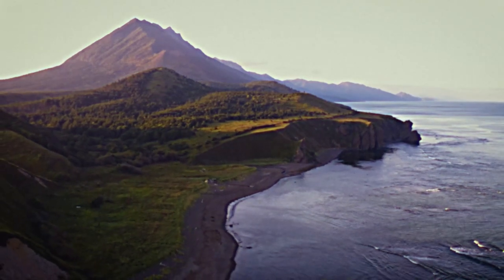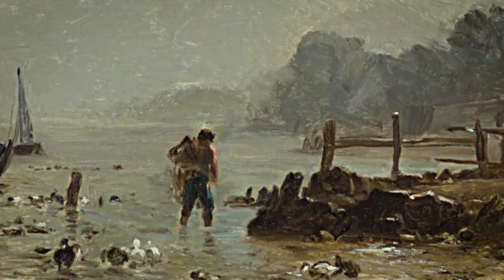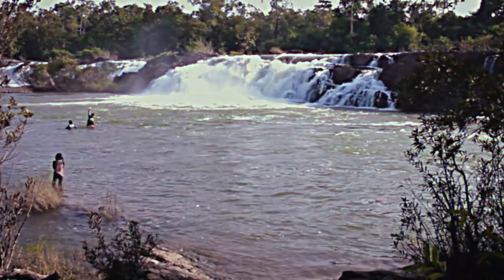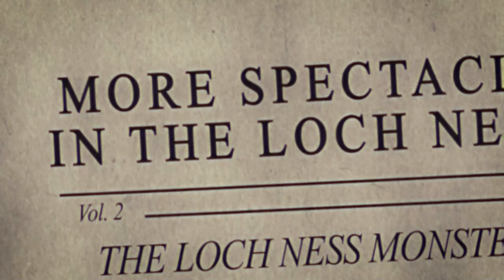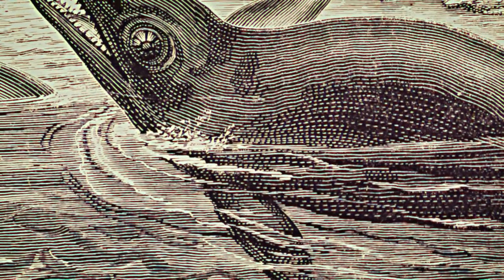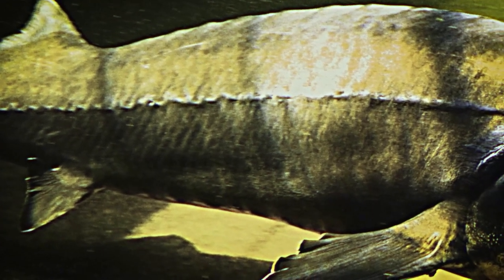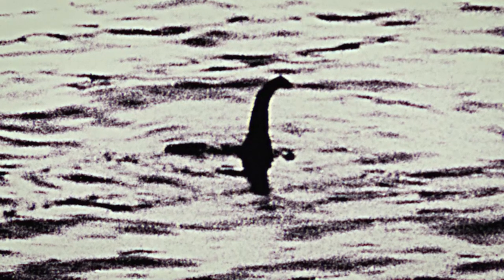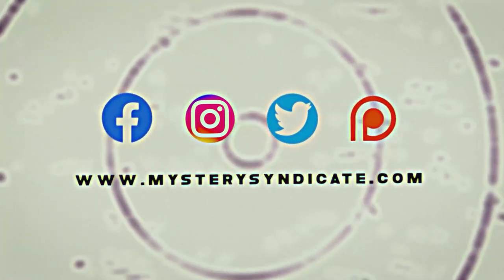The Legendary Loch Ness Monster | A Cryptid Documentary | Mystery Syndicate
Legend suggests that the Loch Ness Monster lurks in the depths of Scotland's famed Loch Ness. The mystery surrounding Nessie has captivated the world for centuries. Discover the fascinating story behind the Loch Ness Monster - one of the most iconic figures in the world of cryptozoology.

Very special thanks to our video editor, Rowan McCarthy.
Very special thanks to Raben Macht for the script.

We are a group of curious and passionate humans, creating documentary-style content for those who share our curiosity, ask questions, and seek to dig deeper in a world where almost everything isn't quite what it seems.

We are Mystery Syndicate.

From all of us at Mystery Syndicate, we sincerely appreciate your support.